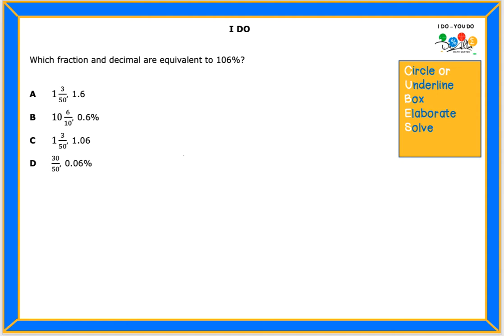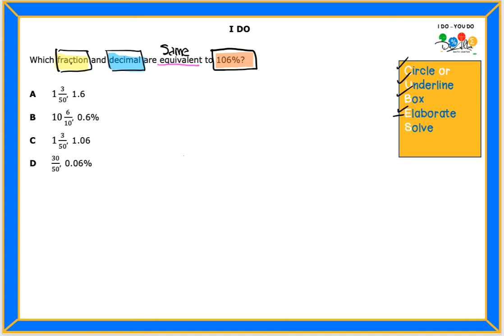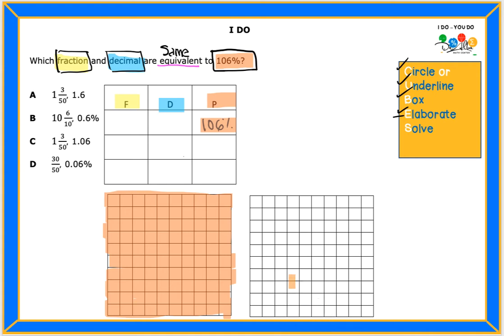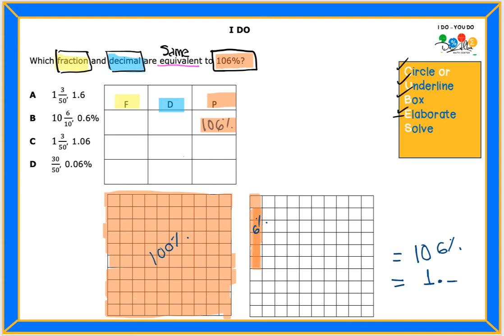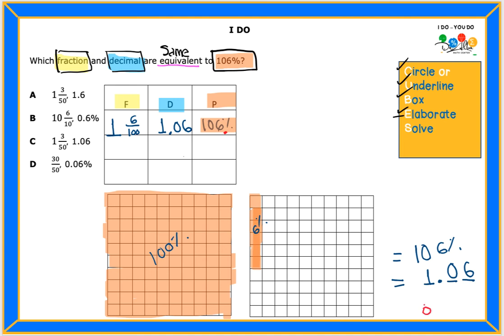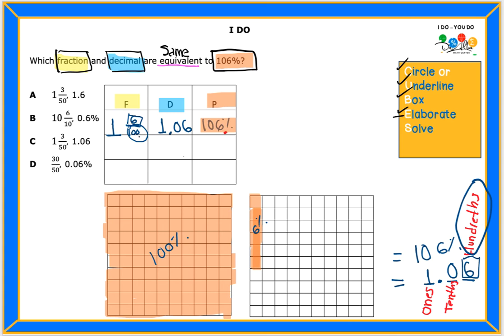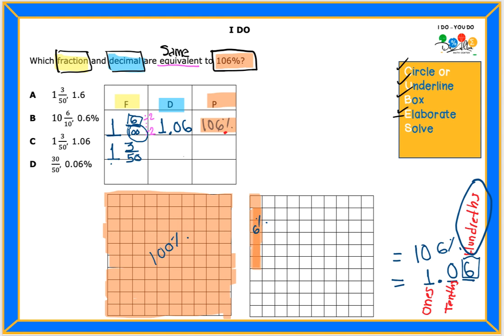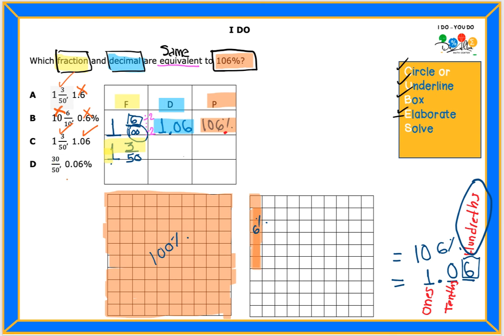6.4 (G) Question 03 - I Do - You Do (English)